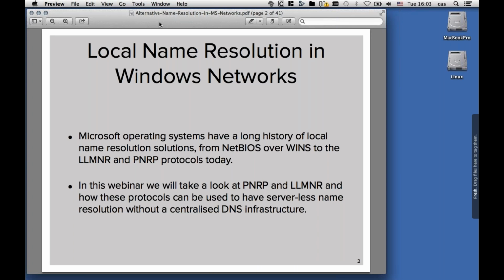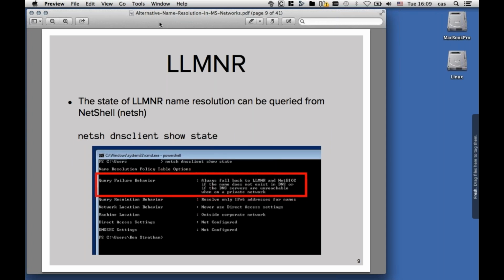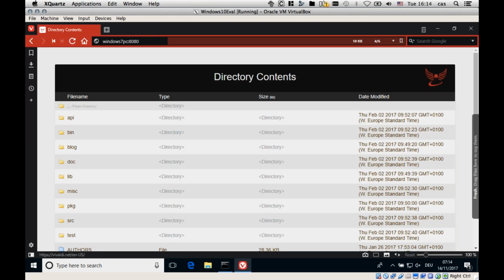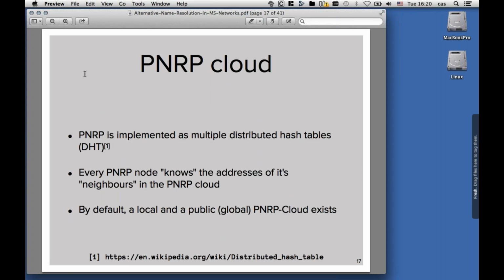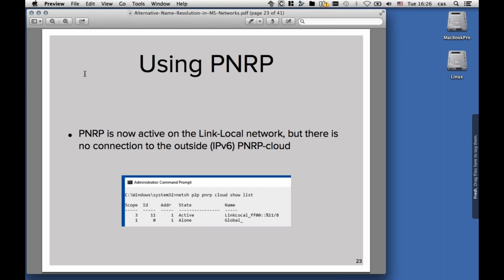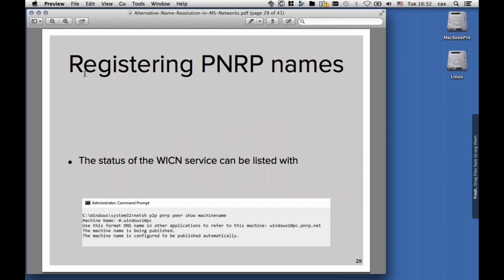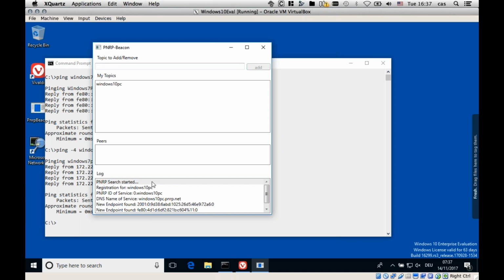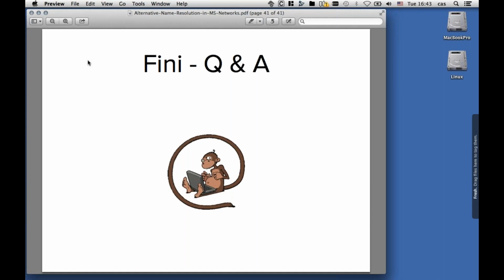2017 11 14 15 01 Rethinking Name Resolution in Local Networks Part 2 Local Name Resolution in Wi